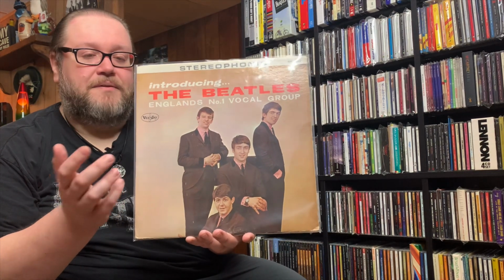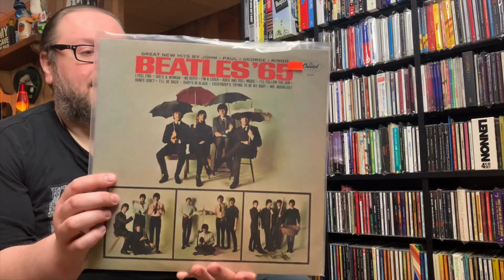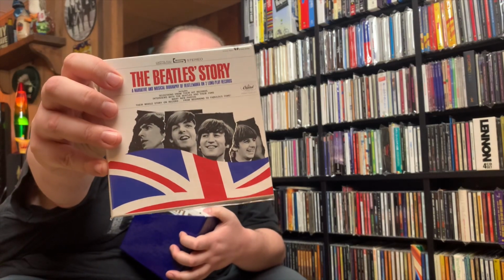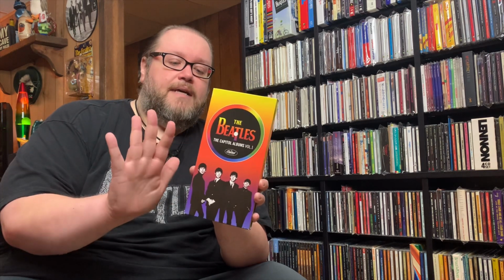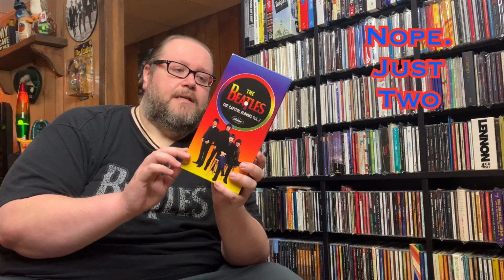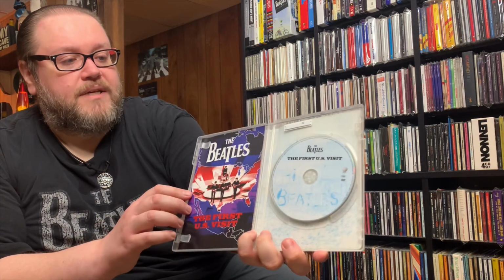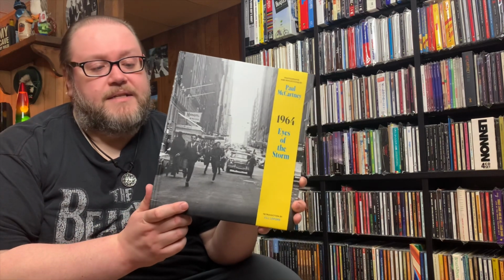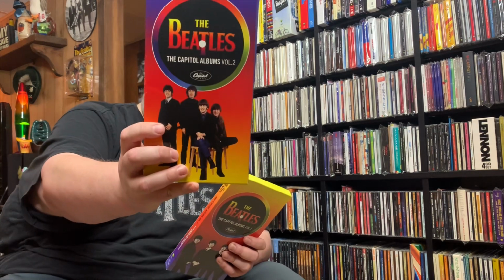The Ultimate Guide to Celebrate The Beatles 60th Anniversary In the U.S.!!!!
My ultimate guide to celebrating the Beatles 60th anniversary in the U.S. in physical media form.